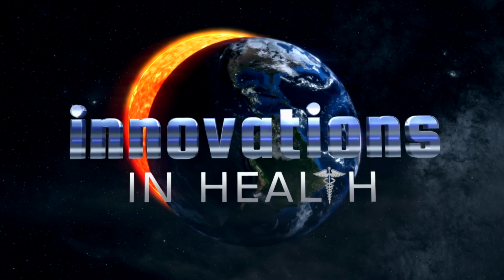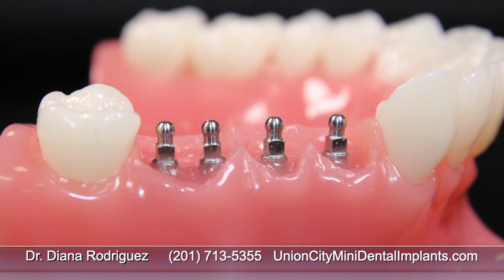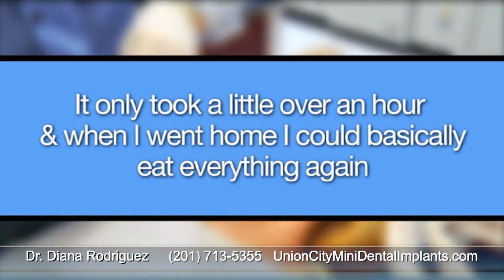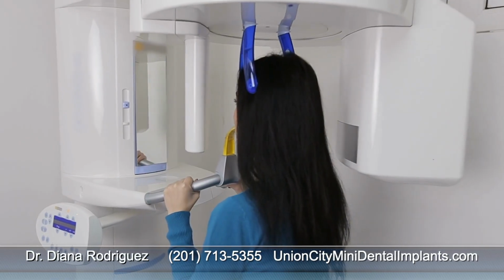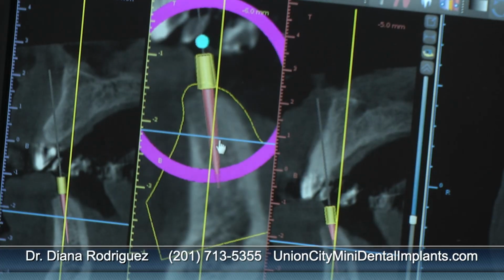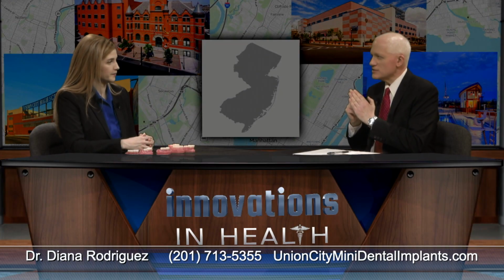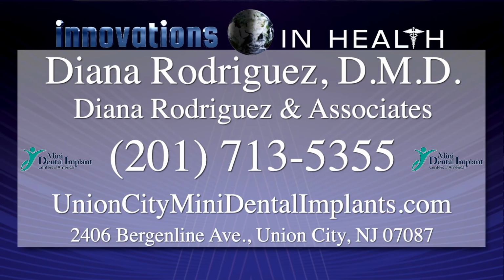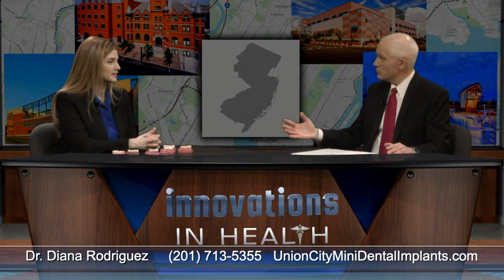Dental Implants in Union City, NJ | Diana Rodriguez, DMD | Mini Dental Implant Center of America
Watch Dr. Diana Rodriguez and Dr. Samuel Lemieux on Innovations in Health, a 30-minute televised program offering a detailed overview of mini dental implants. Discover how this minimally invasive, comfortable procedure can replace missing teeth and stabilize loose dentures—often in a single visit. To learn more, visit us online and schedule your free consultation today